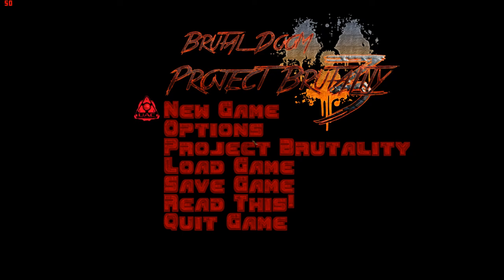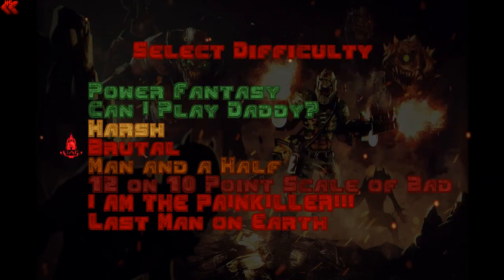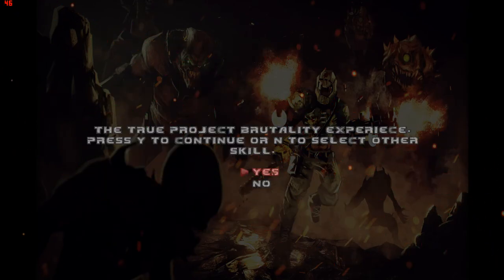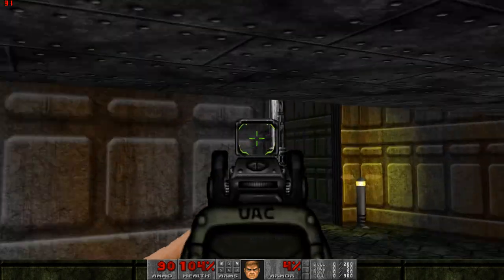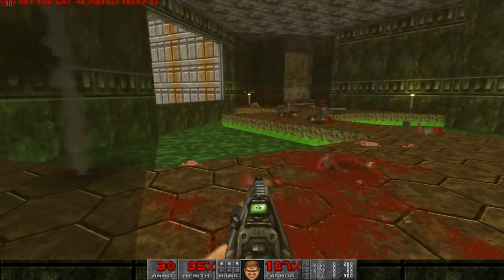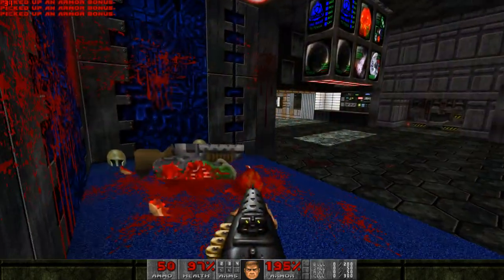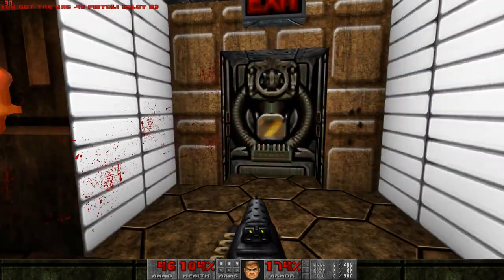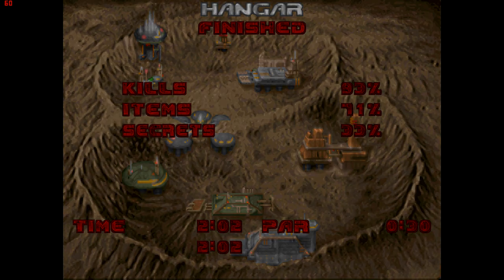Doom Project Brutality [P1] - Hangar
Sadly video does not do justice for how good the game actually looks like. Need to do separate video for that matter. So this is just gonna be play through.

Mods:
- Project Brutality (im using version v3 but cant find it anywhere)